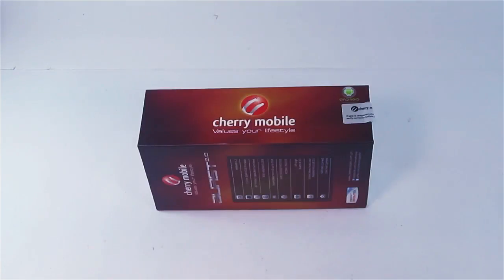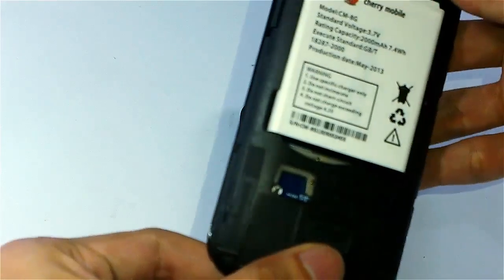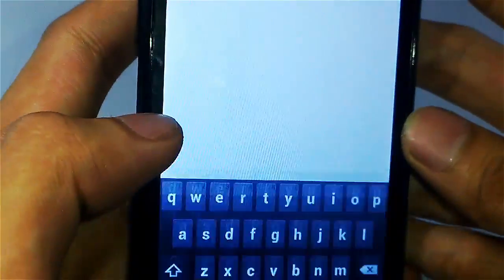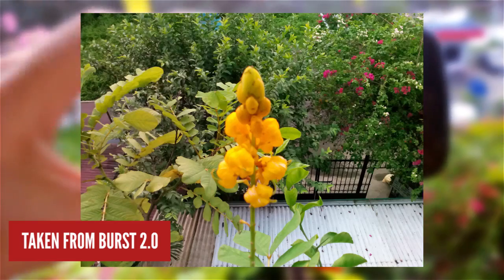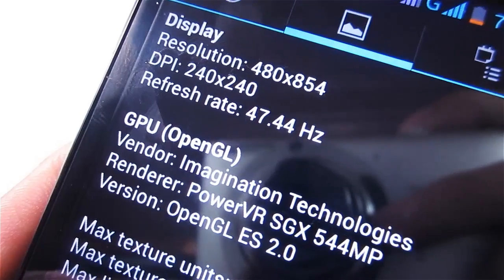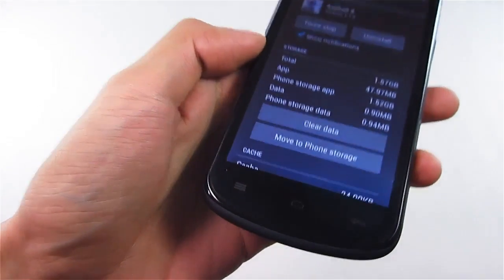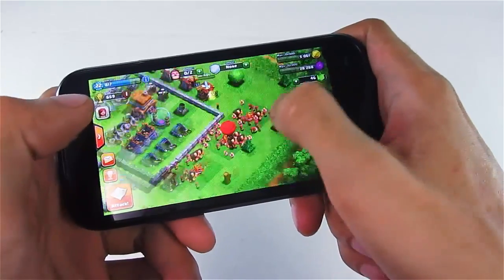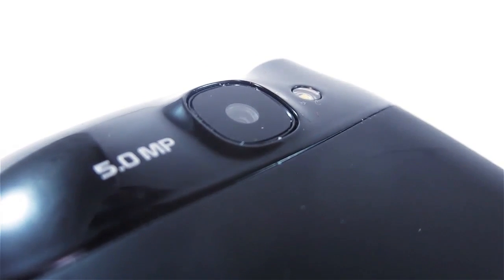Cherry Mobile Burst 2.0 Unboxing and Review - 1.2 Ghz Quad-Core Mediatek Phone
This is the Unboxing and Review of the Cherry Mobile Burst 2.0 a 1.2 ghz Quad Core Processor.